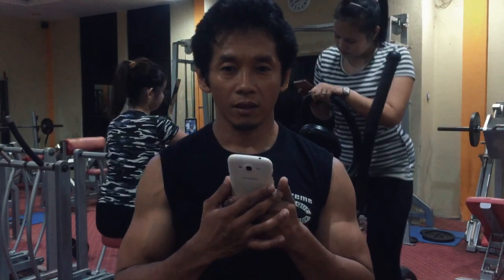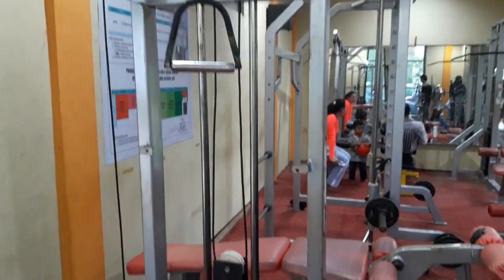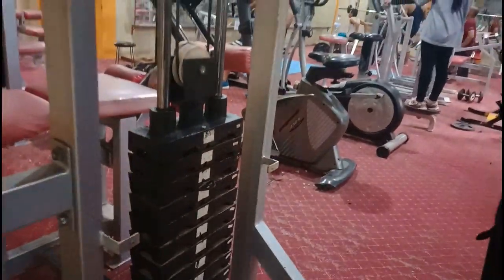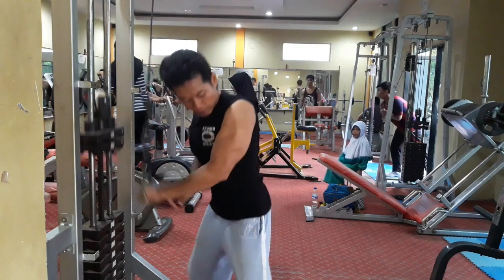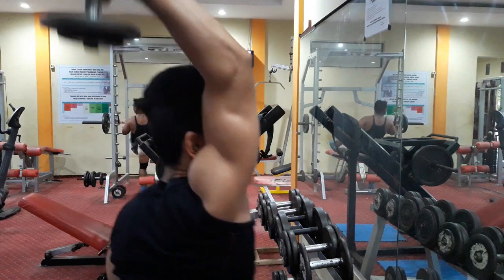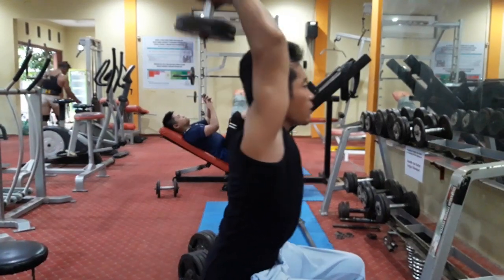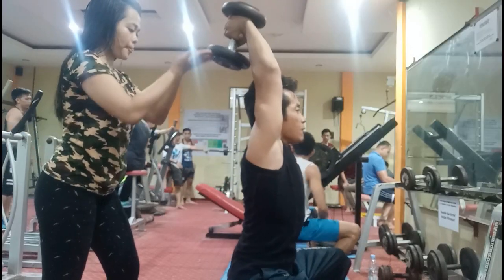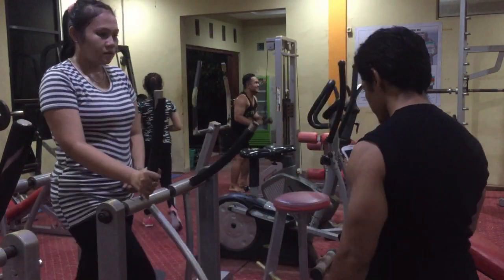TRICEPS untuk Pemula ~ Panduan Fitness Paling Mudah untuk Pemula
INI adalah video kedua yang saya buat tentang Panduan Fitness bagi Pemula. Pada video ini saya buat panduan untuk otot TRICEPS dengan 4 variasi gerakan menggunakan 2 alat yang berbeda. Latihan ini sangat pas dilakukan setelah latihan otot dada.

Selamat mencoba.